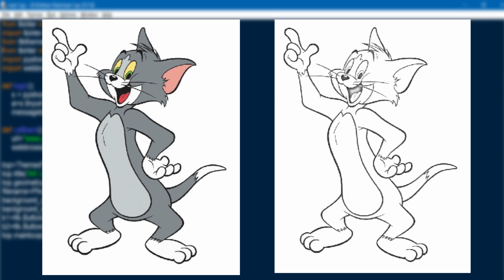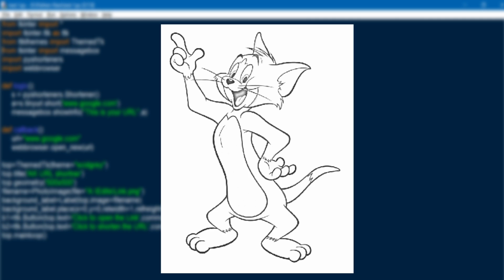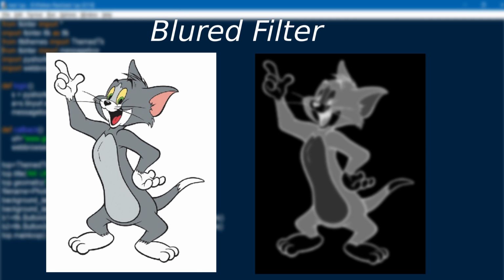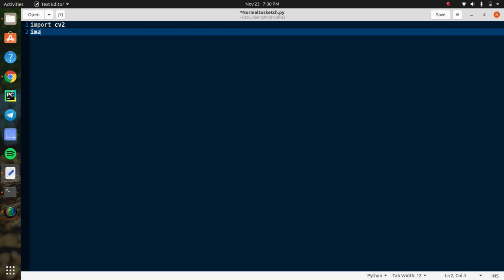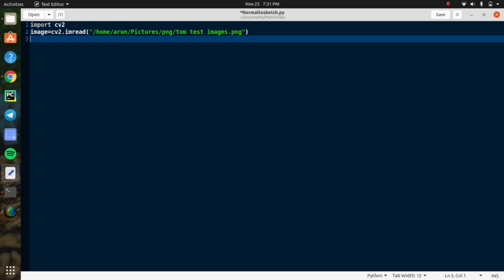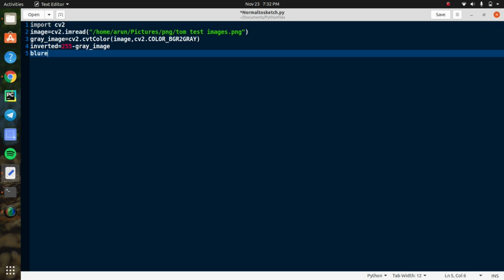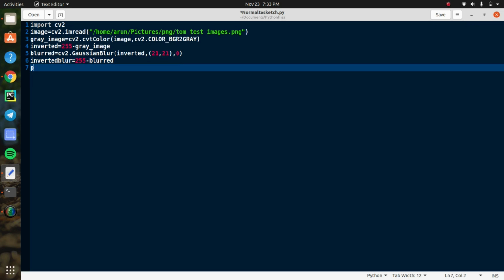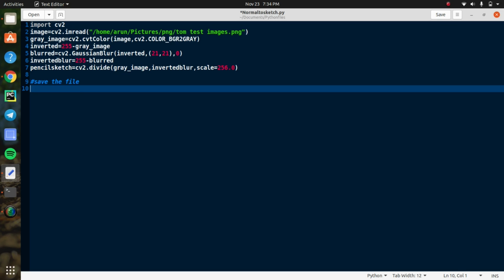How to convert Image into Sketch using Python ( 5 lines ).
In this video we are going to learn about how to convert a Normal image into Sketch using python.
Watch this video fully to understand the Concepts that I am explained..

Keep support me to get 10 K susbcribers ❤